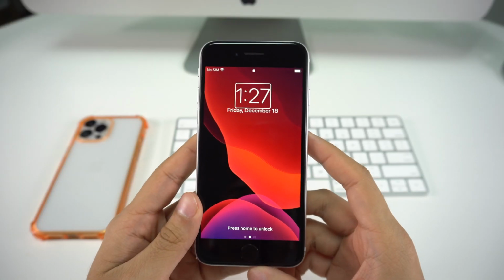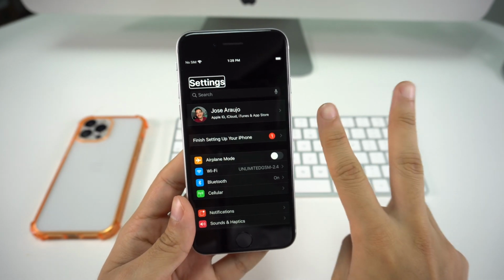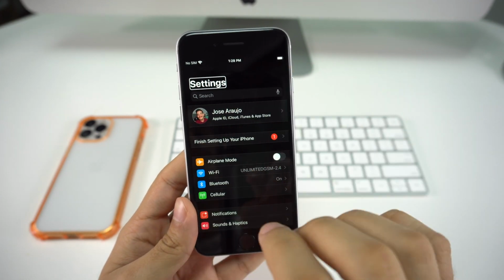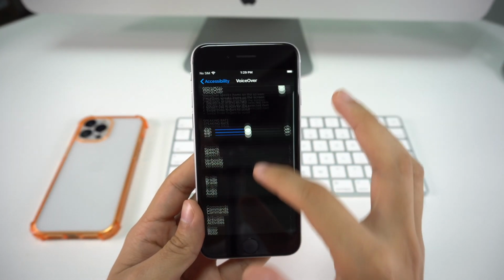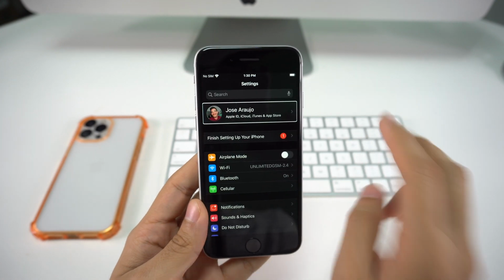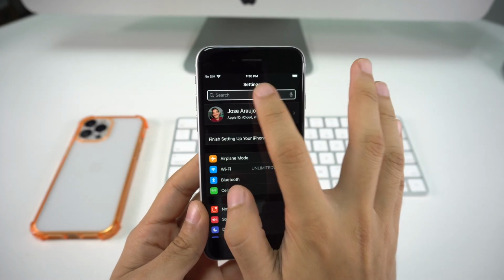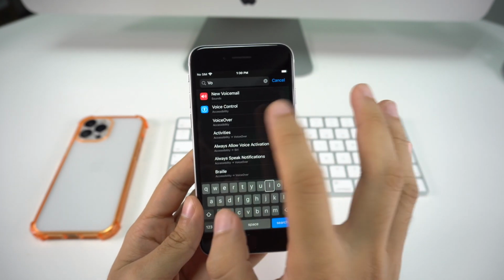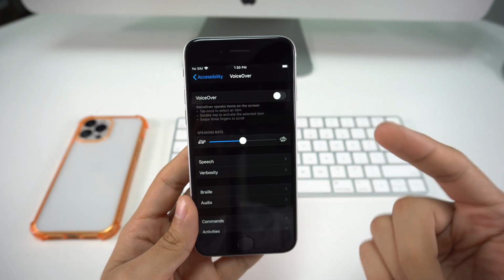How to Disable / Turn OFF TalkBack on a Apple iPhone SE 2020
This is a video on how to turn "OFF" TalkBack Voice Over assistance on Apple iPhone SE 2020.